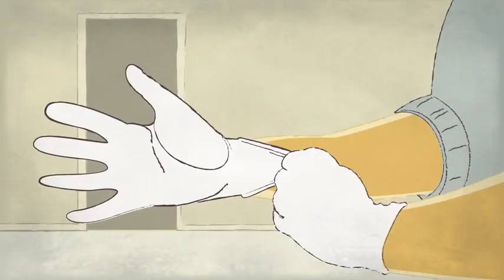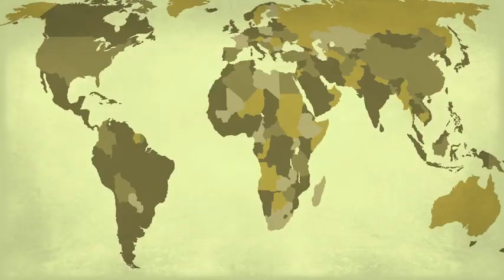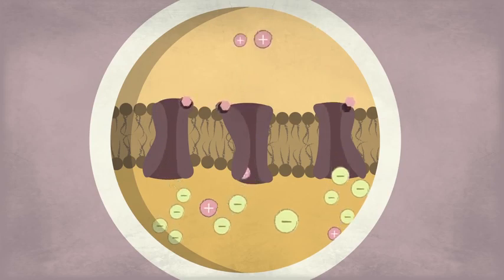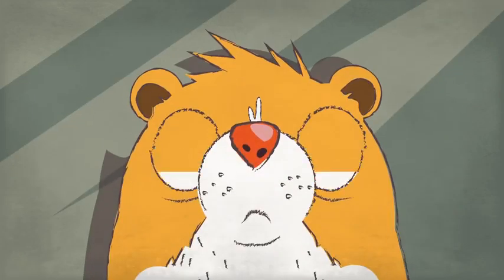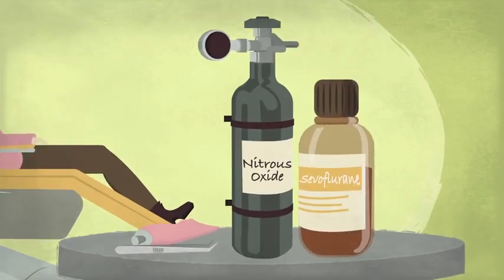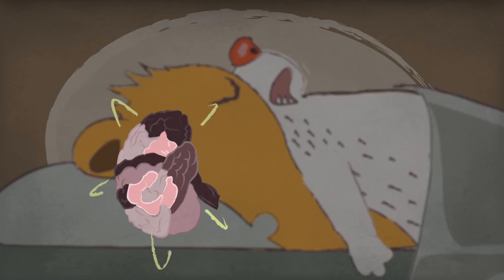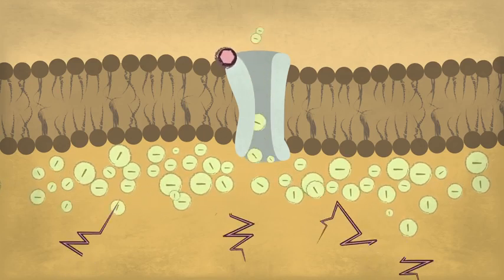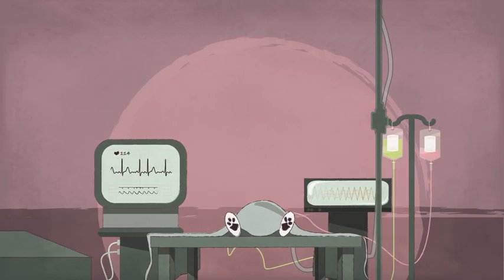How does anesthesia work? -